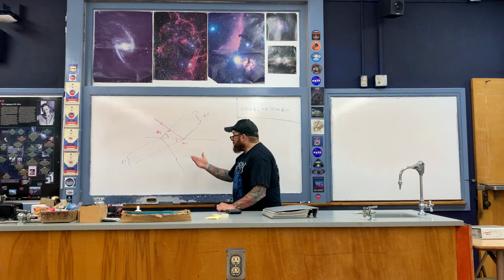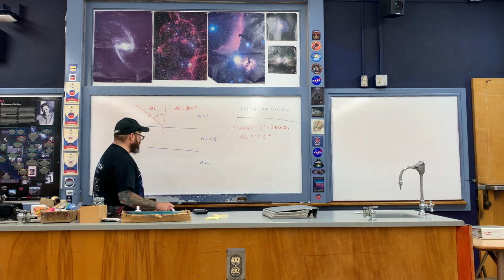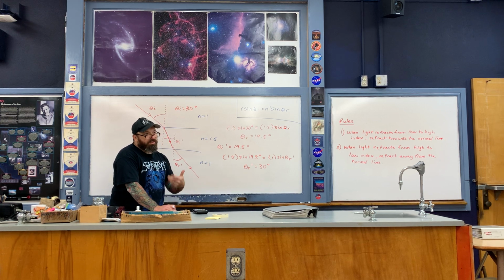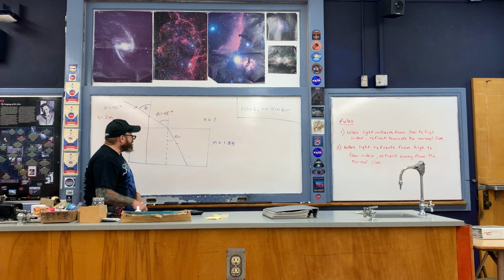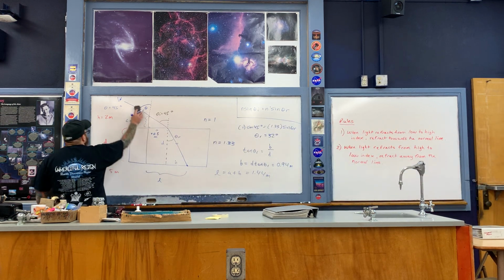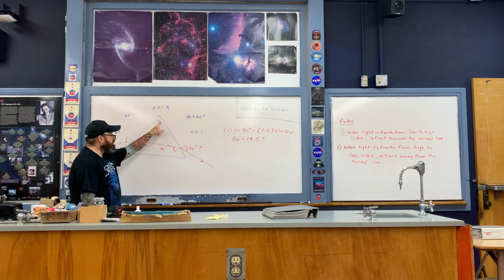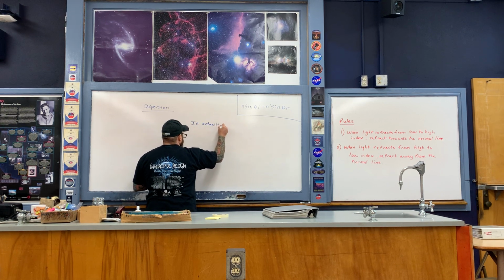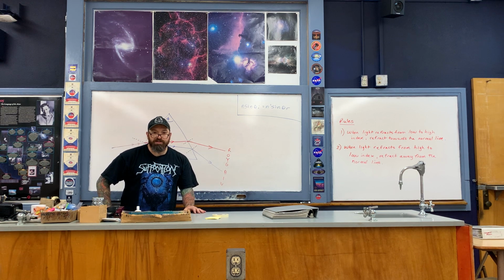Refraction Lecture Part 2